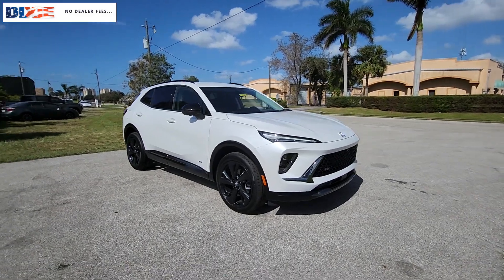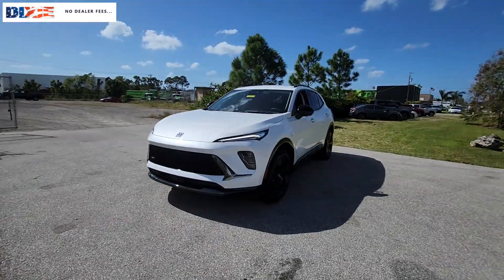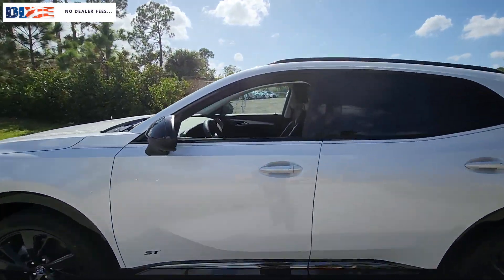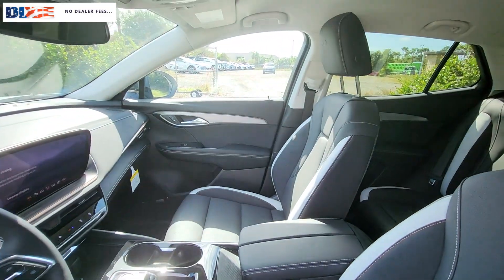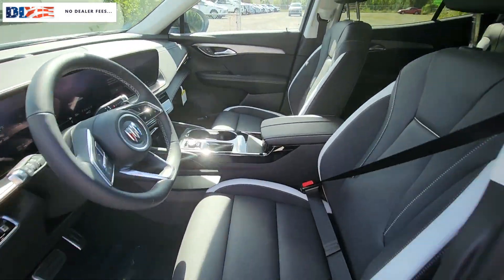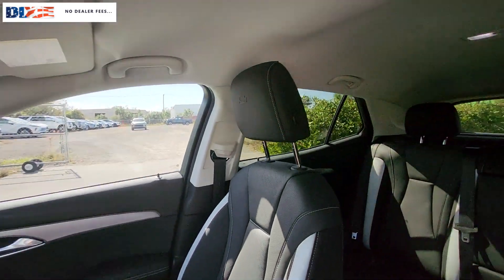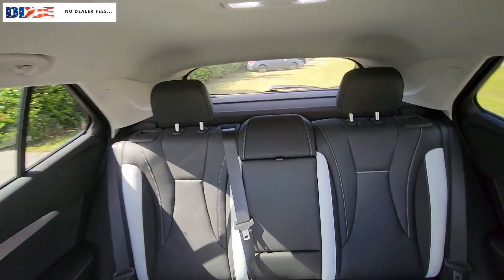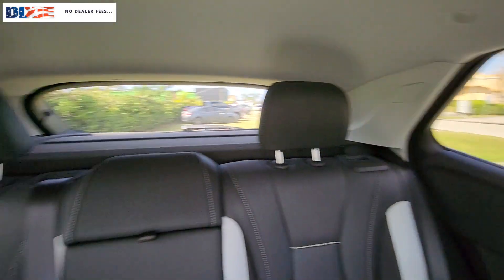2024 Buick Envision Cape Coral, Estero, Bonita Springs, Naples, Fort Myers BT24440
White Frost Tricoat New 2024 Buick Envision Sport Touring available in Fort Meyers, Florida at Dixie Buick, GMC.  Servicing the Cape Coral, Estero, Bonita Springs, Naples, Fort Myers, FL area.

NO DEALER FEE 3-Channel Programmable Universal Home Remote Air Conditioning w/Dual Temperature Control Air Quality Indicator Sensor Auto High-beam Headlights Automatic Air Recirculation Automatic temperature control Bose Premium 9-Speaker Audio System Feature Brake assist Comfort & Convenience Package Driver 4-Way Power Lumbar Seat Adjuster Driver 8-Way Power Seat Adjuster Emergency communication system: OnStar and Buick connected services capable Fully automatic headlights Hands-Free Power Programmable Liftgate Head-Up Display Heated Driver & Front Passenger Seats Heated Steering Wheel Navigation System Power Liftgate Preferred Equipment Group 1SL Radio: 30 Diagonal Ultra-Wide Display Remote keyless entry Remote Vehicle Starter System SiriusXM Radio Speed control Technology Package I (DISC) Wheels: 20 Carbon Flash Metallic Alloy Wireless Apple CarPlay/Wireless Android Auto. 2024 Buick Envision Sport Touring 2.0L Turbocharged White Frost Tricoat AWD 9-Speed Automaticbrbr22/29 City/Highway MPG Recent Arrival!brNO DEALER FEE SAVE UP TO OVER $1000 COMPARED TO OTHER FLORIDA DEALERS. NO DEALER FEE AT DIXIE! 3 YEAR OR 36000 BUMPER TO BUMPER WITH 5 YEAR 60000 POWERTRAIN 5 YEAR ROADSIDE ASSISTANCE WITH COURTESY TRANSPORTATION. Come to Dixie to see why our CUSTOMERS HAVE GIVEN US 1000S OF 4.5 STAR REVIEWS. When you have decided on a new or pre-owned vehicle and are looking for financing options look no further. Cape Coral residents know that we at Dixie Buick GMC in Fort Myers can provide some of the best deals in the area. Whether you are looking to purchase an automobile or just exploring leasing or financing for the first time our credit experts are here to help you out. Beginners can just fill out the secure application form online to kick start the process. Price includes: $1000 - Buick & GMC Consumer Cash Program. Exp. 12/02/2024